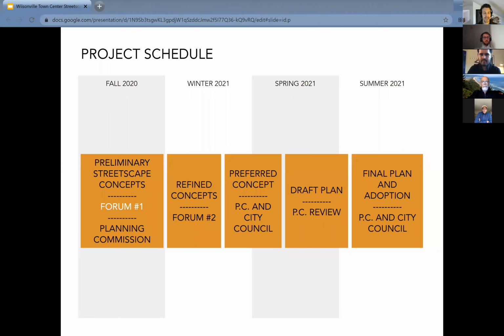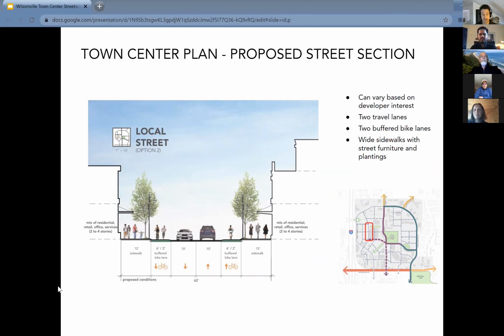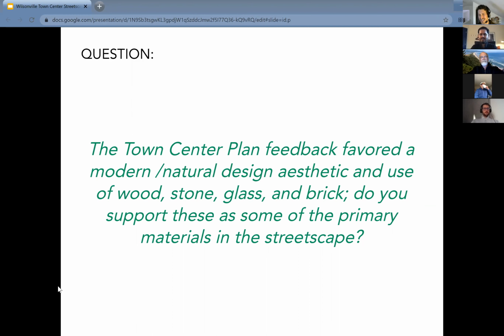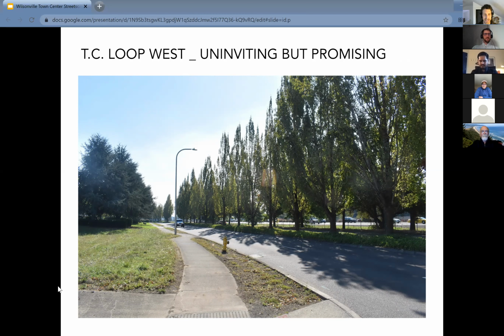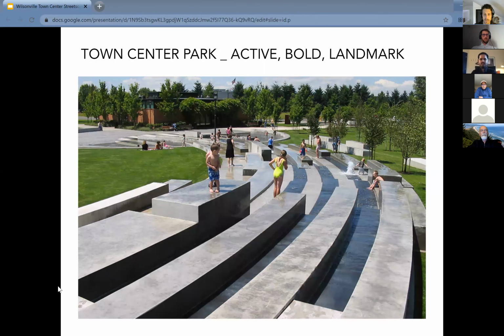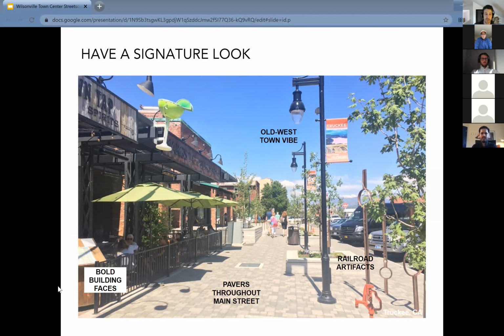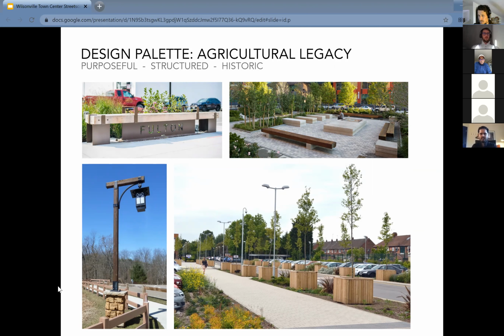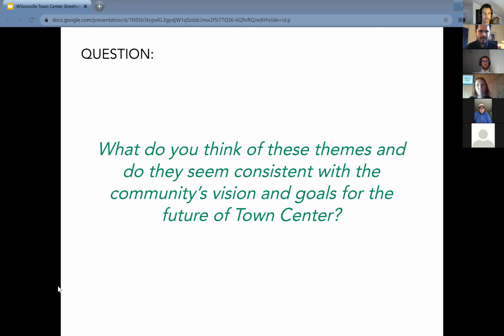Wilsonville Town Center Streetscape Online Forum Lunchtime November 10, 2020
The Town Center Streetscape Plan project team held two Public Forums on November 10, 2020 to provide an overview of the project and gather ideas on important streetscape elements from participants.